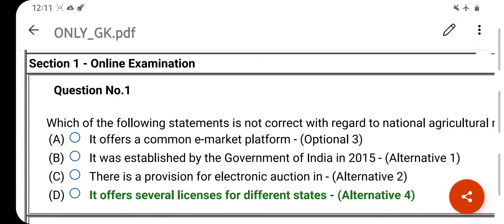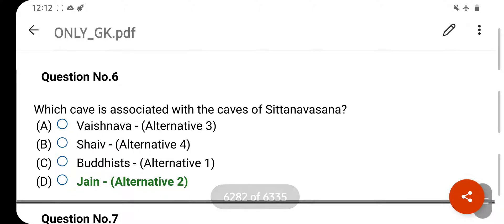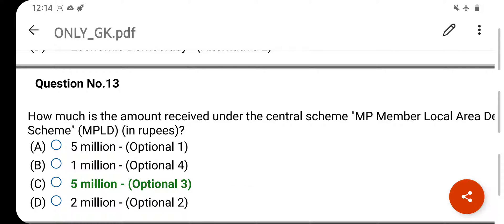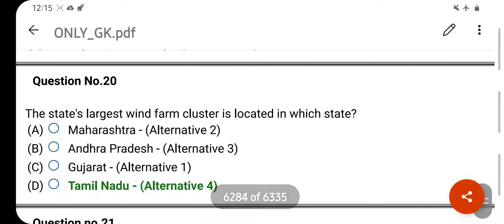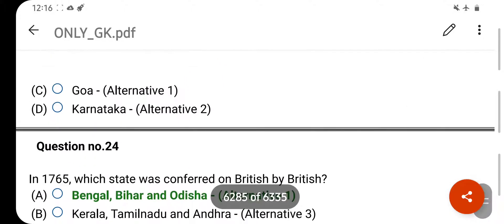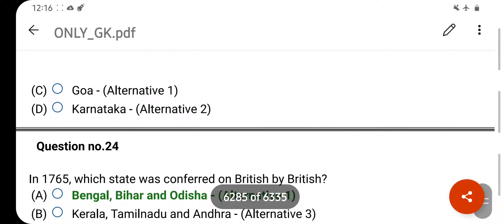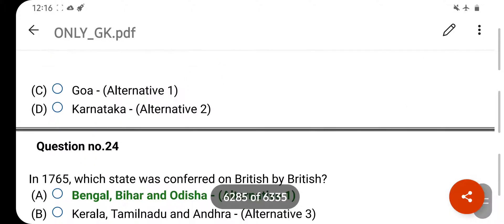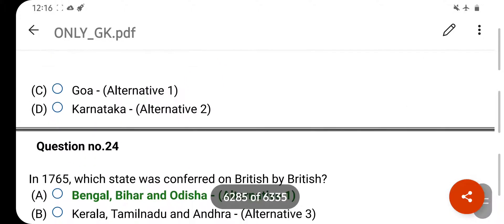RRB NTPC Previous Year GK/GS Question Paper Part-115